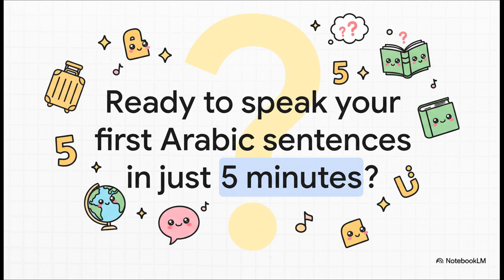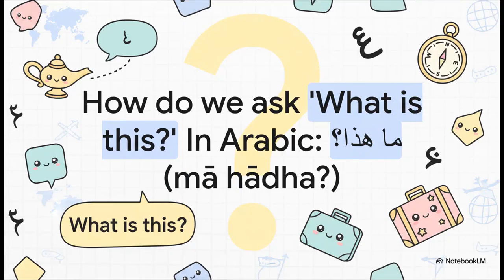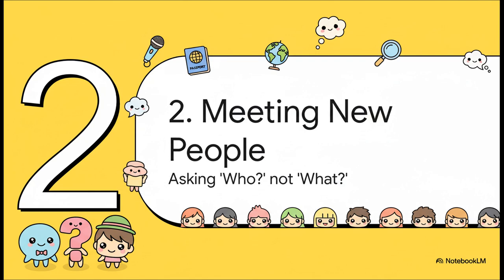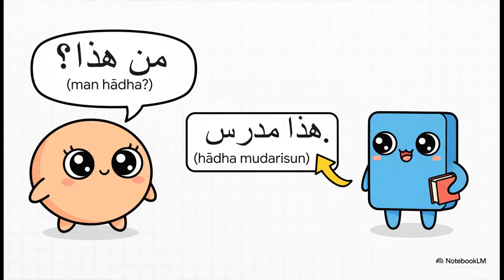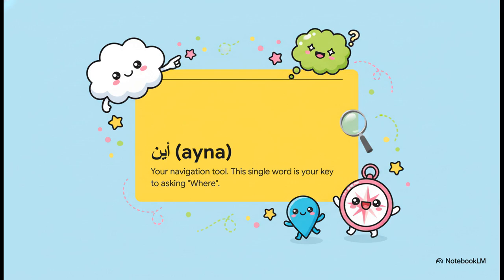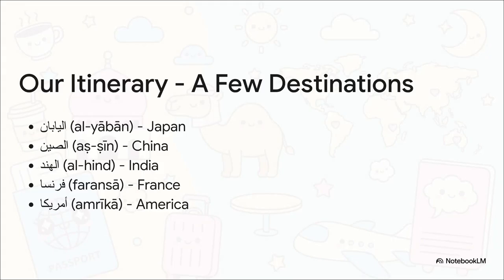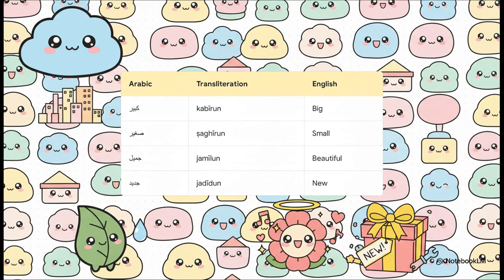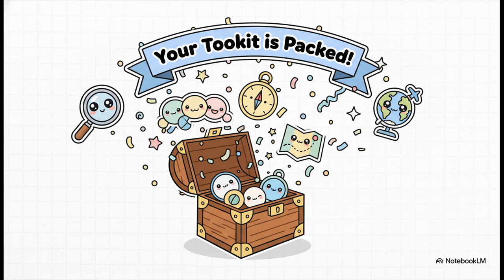Basic Arabic Sentence Making | Travellers Toolkit For Beginners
Basic Arabic Sentence Making and Travel Vocabulary
For Beginners